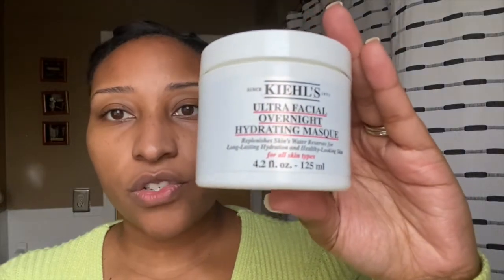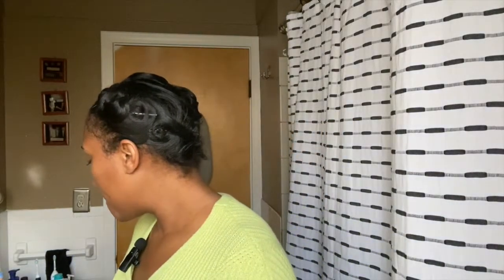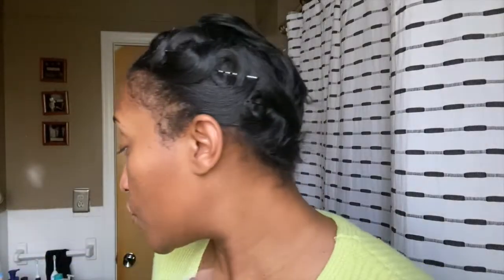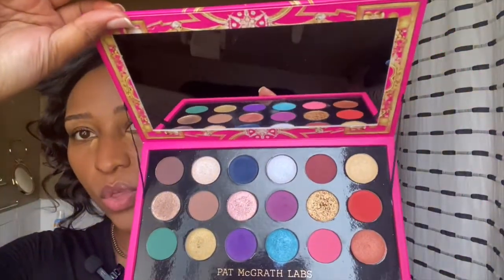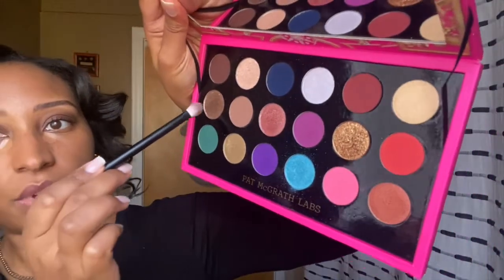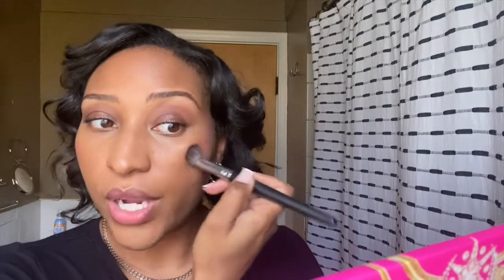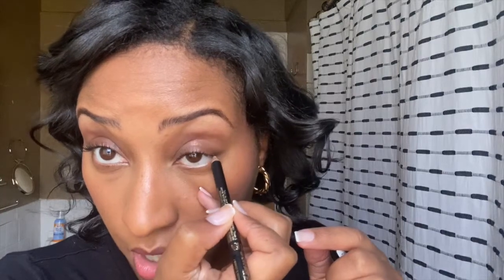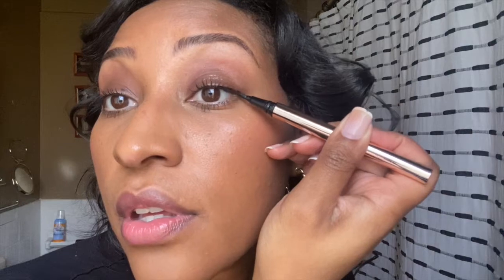Meeting The Family For The First Time? Let Me Help You Serve A Look I Beautymas 2022 Day 2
Hi All!
Okay y'all make sure you watch till the end for a special surprise!  After you meet the family make sure you come and tell me how it went in the comments!

Links:
Kiehls Ultra Facial Overnight Hydrating Mask:
Glow Serum:
Sunday Riley Vitamin C Brightening Serum:
Fresh Sugar Lip Wonder Drops:
Speak Love Glossy Lip Treatment Oil:
Peter Thomas Roth Water Drench Moisturizer:
Beautystat Universal Moisture Essence:
FENTY Eaze Drop Skin Blurring Tint:
Pat McGrath Celestial Nirvana Palette:
Beauty Bakerie Lollipop Eyeliner:

*Besos*

ABOUT ME: My name is C.Michelle and I am a Professional Makeup Artist and Beauty Content Creator. I have been a working MUA for over a decade. My goal is to teach you how to use your products to its full capacity, learn new skills, and have fun using what you have.

FTC: I bought all of these products with my own money. If you do use them, thank you so much for supporting my channel.